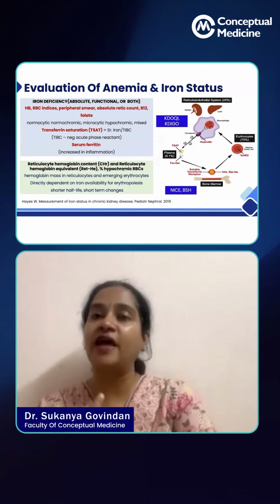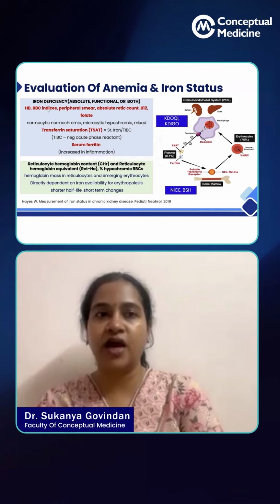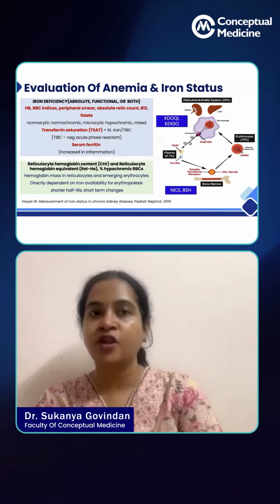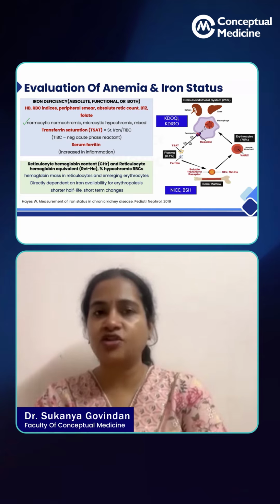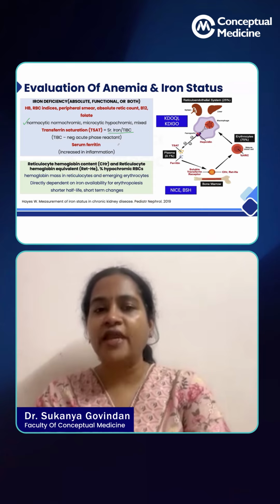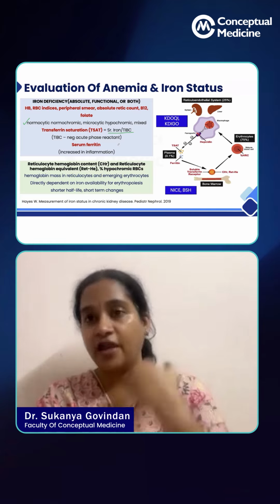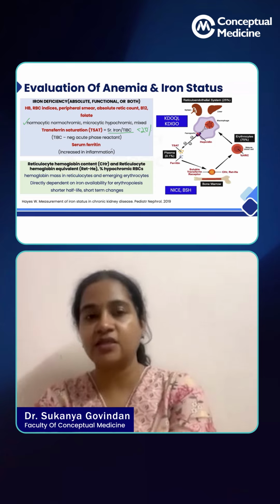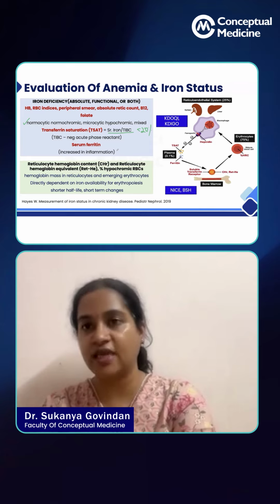Evaluation of Anemia & Iron Status in Chronic Kidney Disease Explained by Dr. Sukanya Govindan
Anemia is a common complication of Chronic Kidney Disease (CKD) and requires careful evaluation of hemoglobin levels, iron studies, and other key parameters.

This lecture is especially useful for medical students, PG residents, and healthcare professionals preparing for exams or clinical practice.